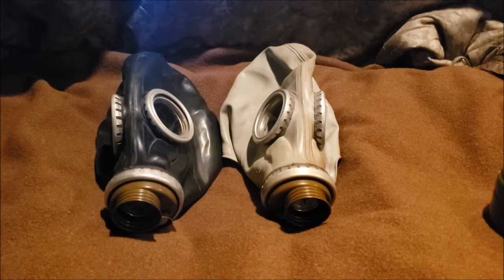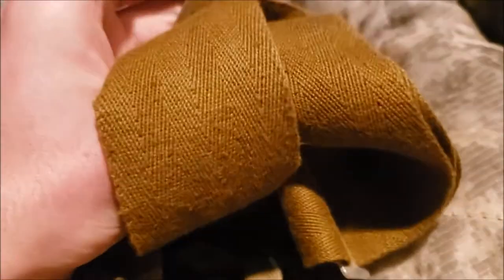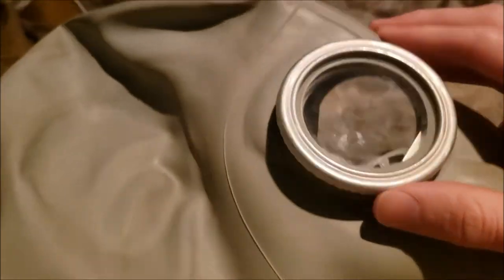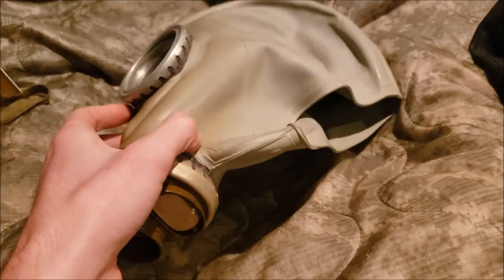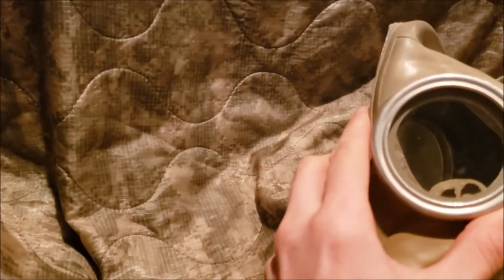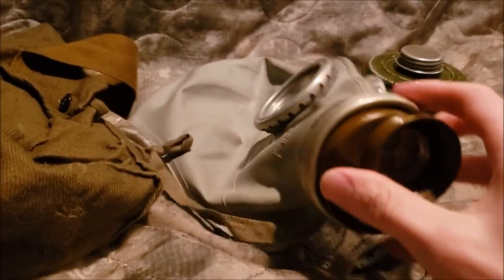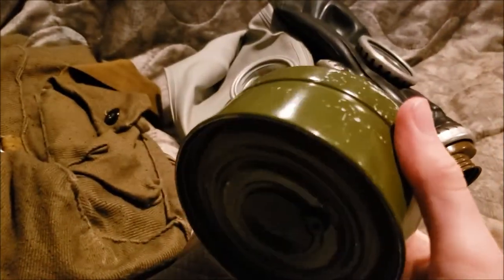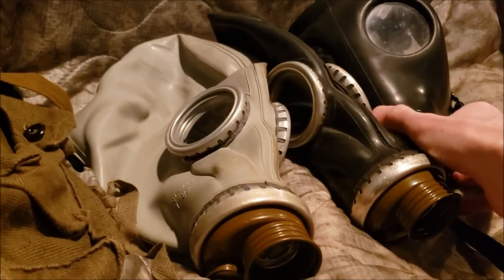ShM 62u and ShMP (GP 5) review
a very common mask from the soviet union